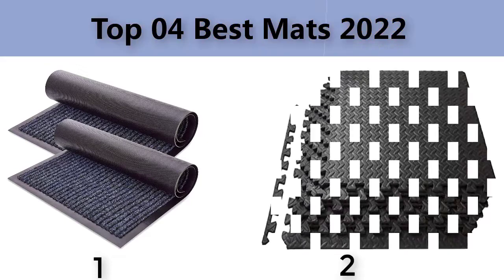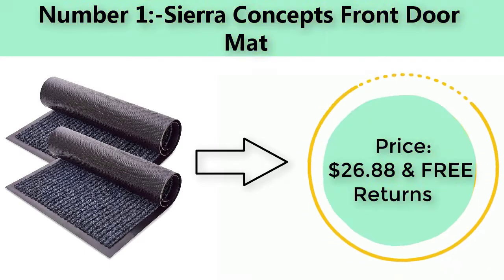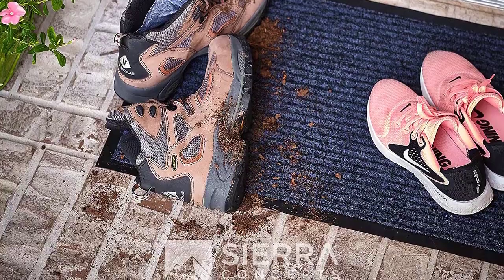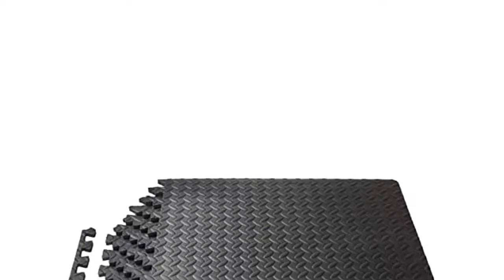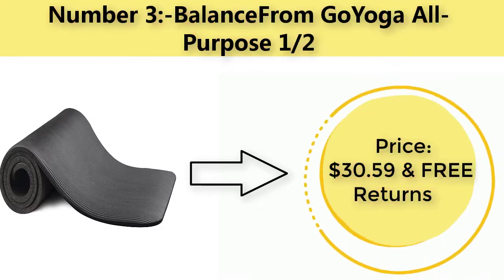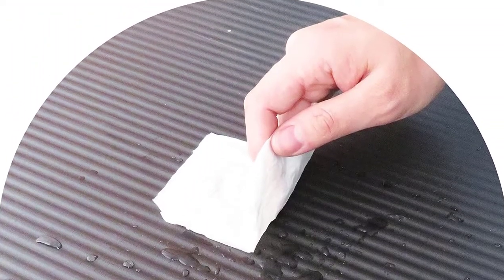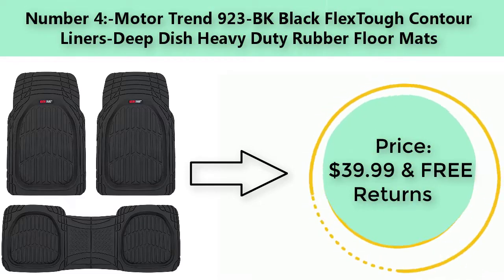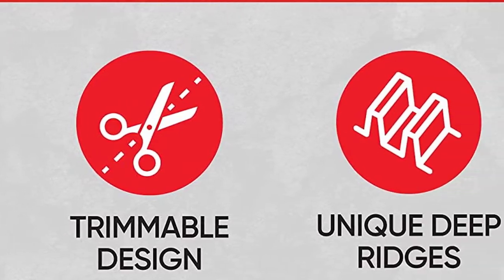The best floor mats in the UK.High quality ribbed door mats.Puzzle Exercise Mat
⭐⭐⭐⭐⭐ Top 04 Best Mats in 2022 ⭐⭐⭐⭐⭐

🌹1.Sierra Concepts Front Door Mat

02.ProsourceFit Puzzle Exercise Mat ½”, EVA Foam Interlocking Tiles Protective Flooring

03.BalanceFrom GoYoga All-Purpose 1/2

04.Motor Trend 923-BK Black FlexTough Contour Liners-Deep Dish Heavy Duty Rubber Floor Mats

Some of the footage used in this video is not original content produced by best product review.

Best product review is a participant in the Amazon Services LLC Associates Program, An affiliate advertising program designed to provide a means for sites to earn advertising fees by advertising and linking to Amazon.com.